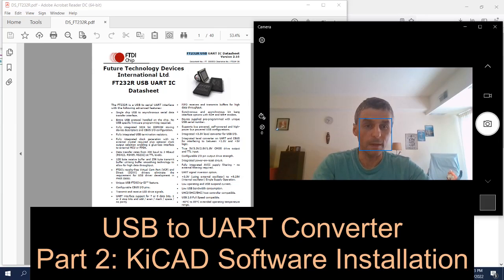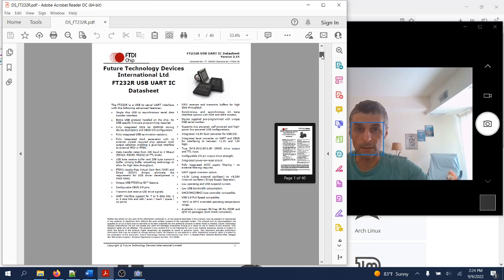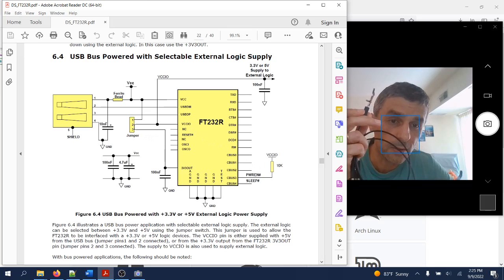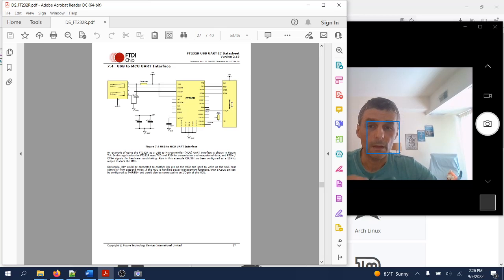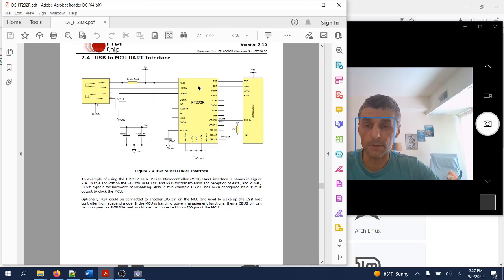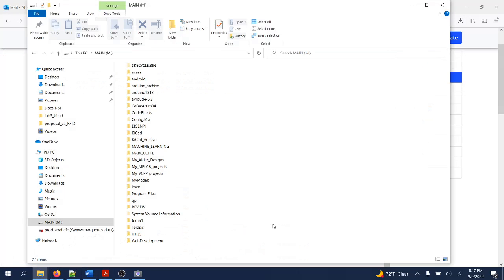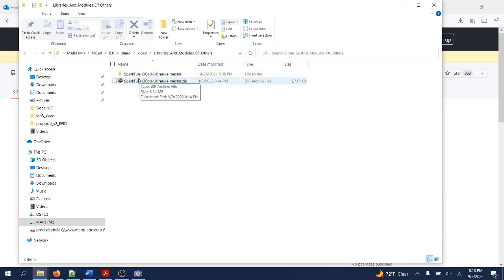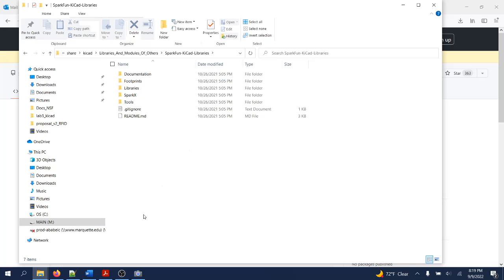USB to UART Serial Converter - Part 2: Install Software and Design Considerations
This video is part of a project tutorial in which we design and prototype an USB to UART converter. The design uses the popular FT232R FTDI chip. The PCB layout is done with KiCAD 6.0 tool. In this particular video, we install the KiCAD software we will use for PCB layout.